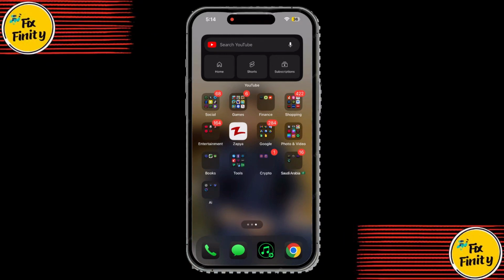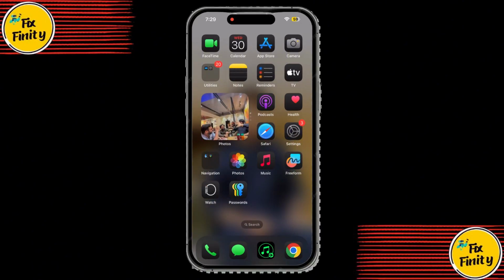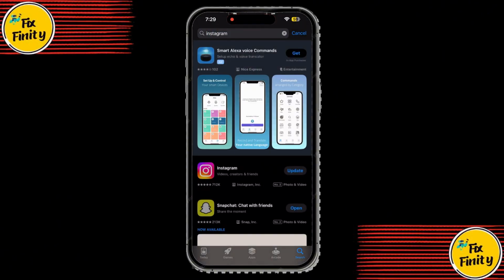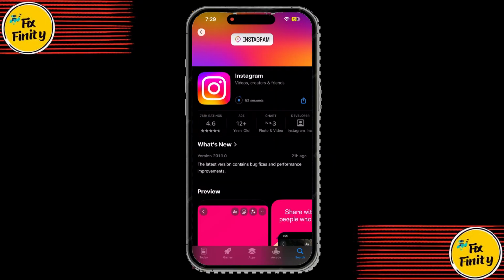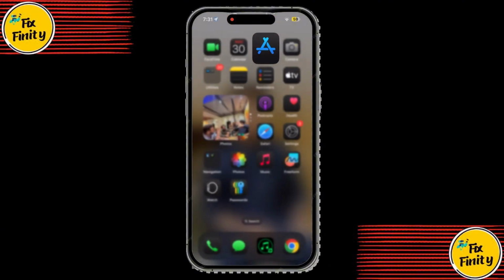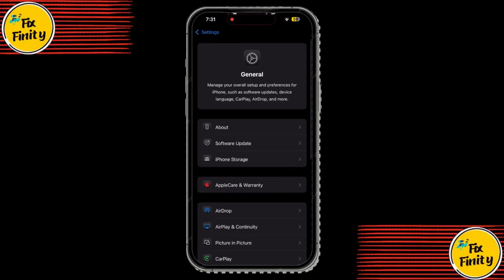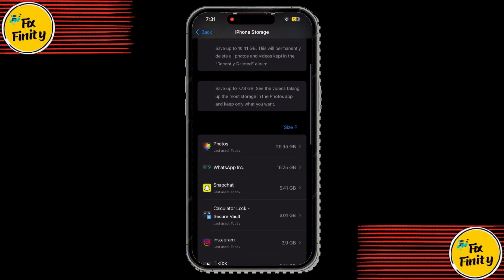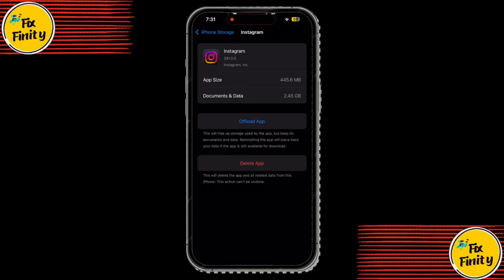How To Fix Instagram Notes Not Showing | 2025 Updated Method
Learn how to fix the Instagram Notes feature if it's not showing up on your account. This 2025 step-by-step guide covers the latest methods to enable, restore, or troubleshoot missing Instagram Notes on both Android and iPhone.

✅ Check account eligibility
✅ Update to the latest Instagram version
✅ Switch to professional/personal account
✅ Clear cache & app data
✅ Bonus tips if Notes still don’t appear